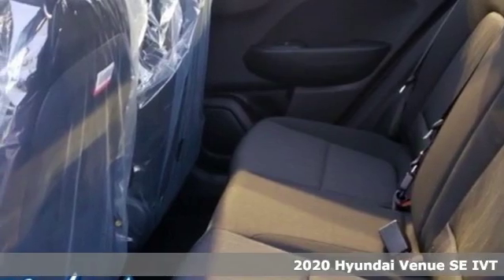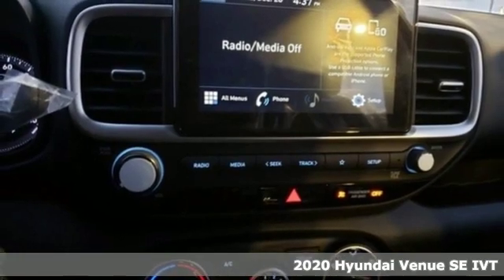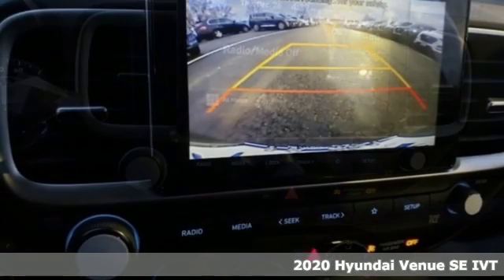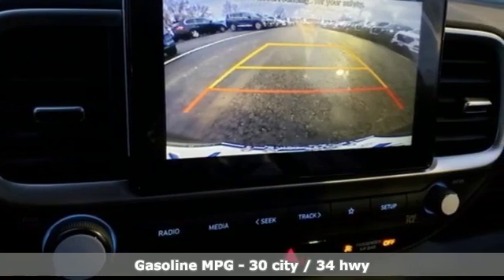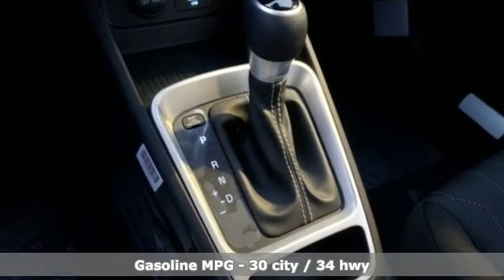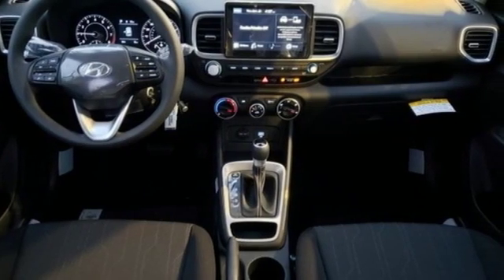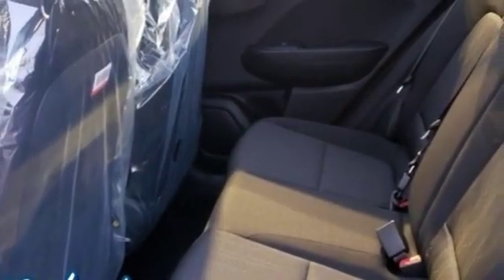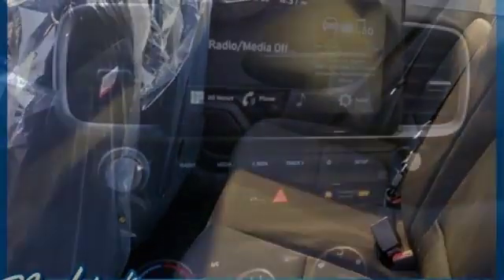New 2020 Hyundai Venue Aurora IL Chicago, IL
Year: 2020
Make: Hyundai
Model: Venue
Trim: SE
Engine: I4
Transmission: IVT
Color: Red
Interior: Black
Stock #: H16760
VIN: KMHRB8A39LU031457

Address:
4333 Ogden Ave